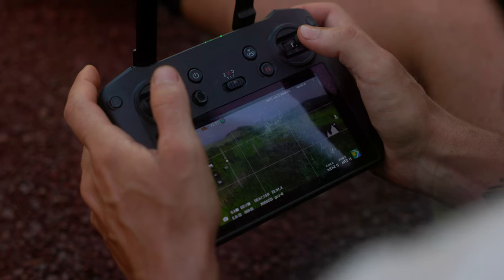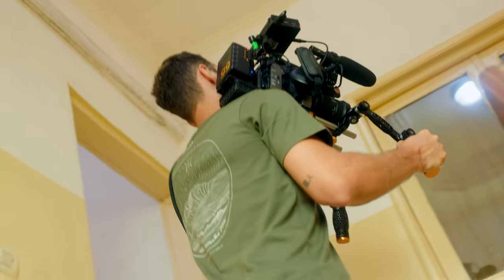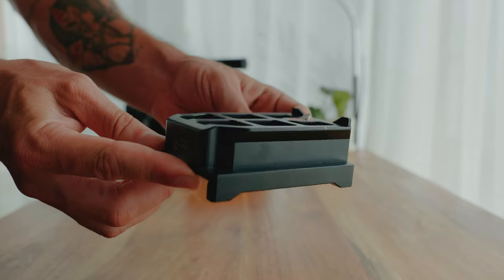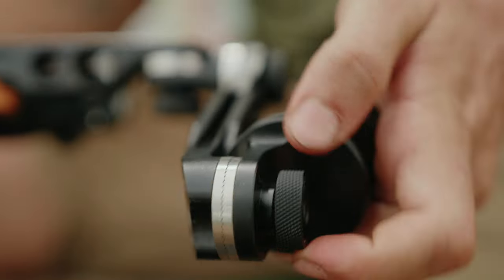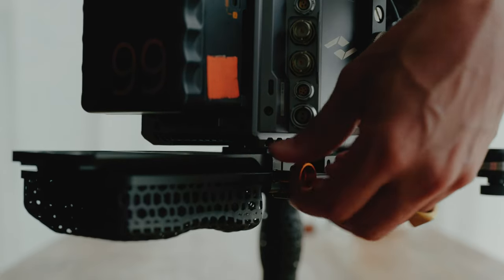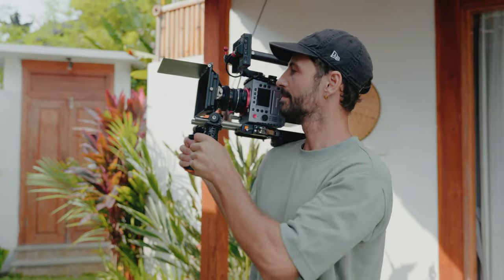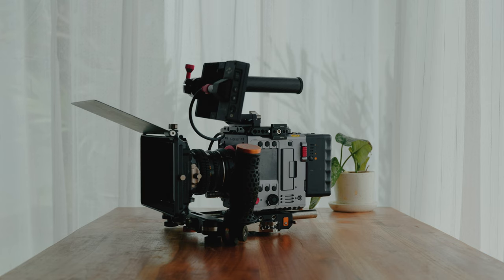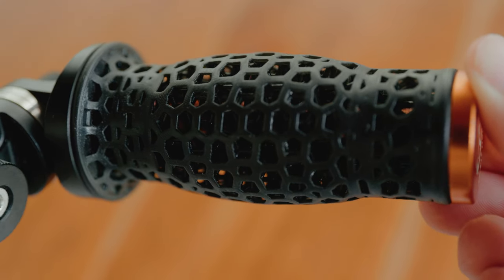My New Favourite Piece of Filmmaking Gear - Bright Tangerine Kasbah Shoulder System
Hey guys, I've been testing the Kasbah Shoulder System from Bright Tangerine for the past 2 months and I can honestly say it's the best shoulder rig I ever used. Here's am overview video of the product and why I like it so much.

Chapters:
00:00 Intro
01:29 Leftfield Baseplate
02:07 Kasbah parts
02:41 Why I like it
05:08 My fav setups
06:39 Things that can be improved